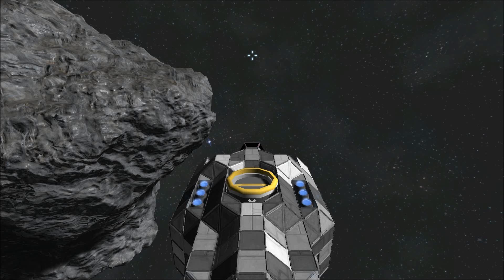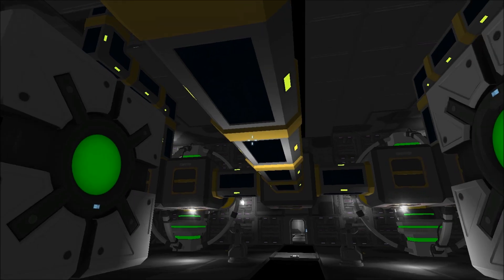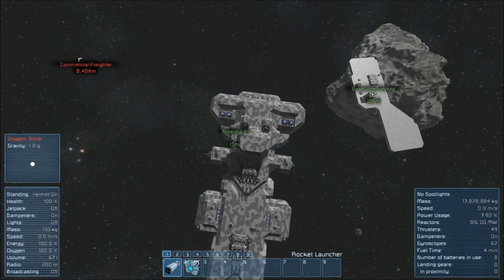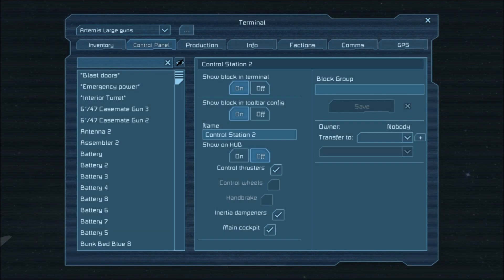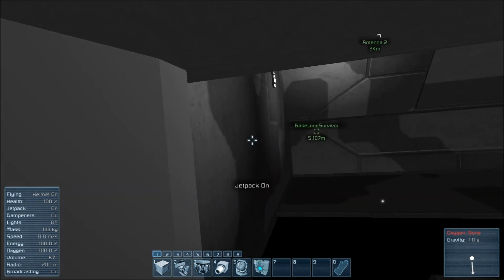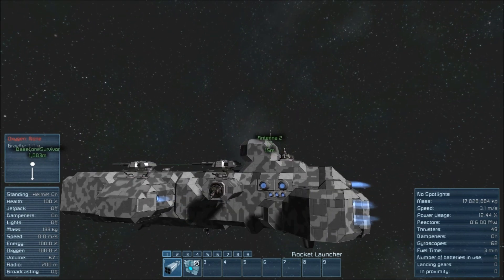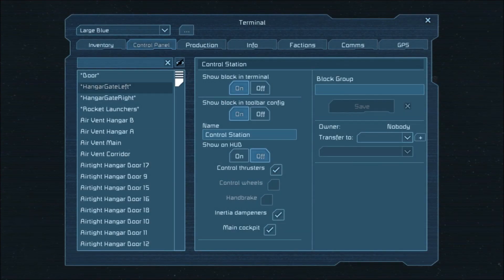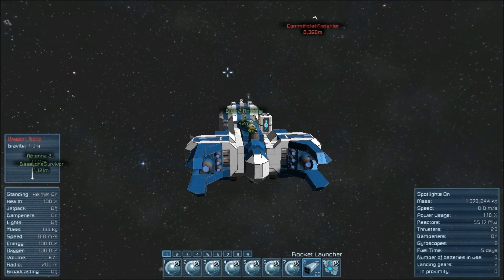Space Engineers; Jump Drive Updae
A new toy that we got today. I'm going to be retrofitting most of my ships with this new means of transportation and making my growing fleet all the more effective. I tested whether or not I could use the jump drive to ram other ships and the results might surprise you.